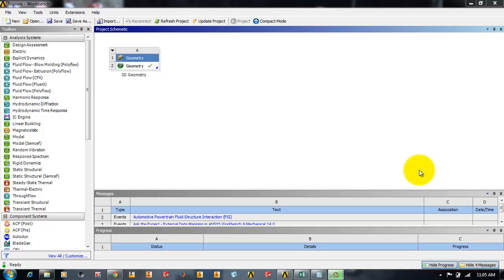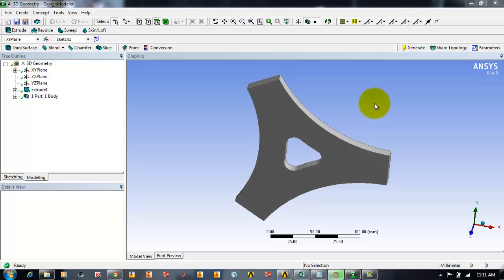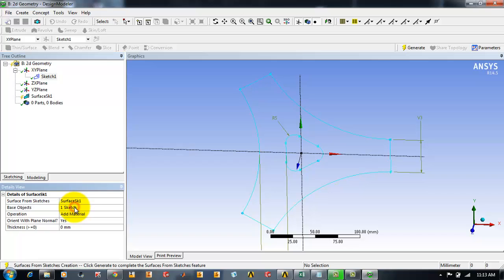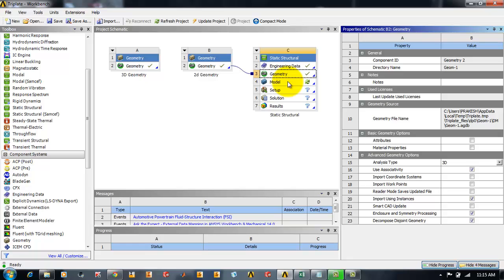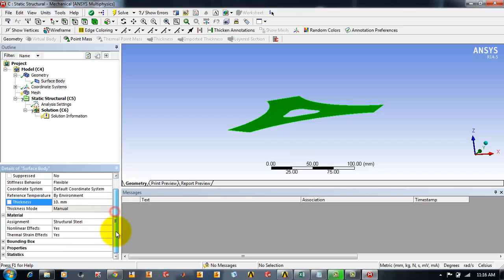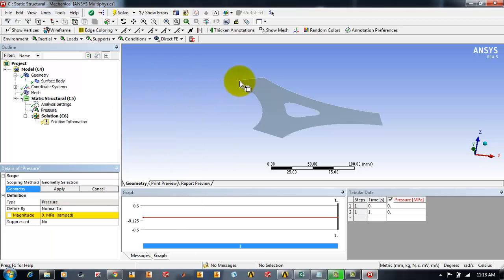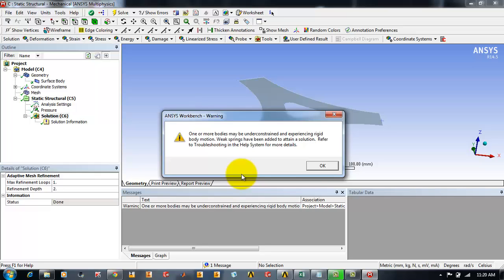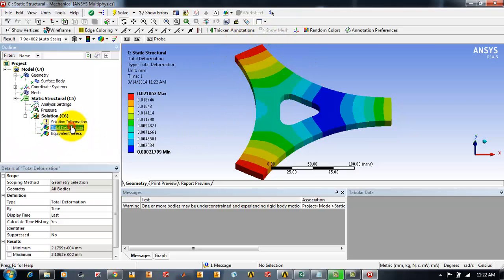2D Analysis of TRI PLATE part 1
To Learn ANSYS Workbench and Get a verified certificate on udemy:
learn about performing a 2d analysis in ansys workbench